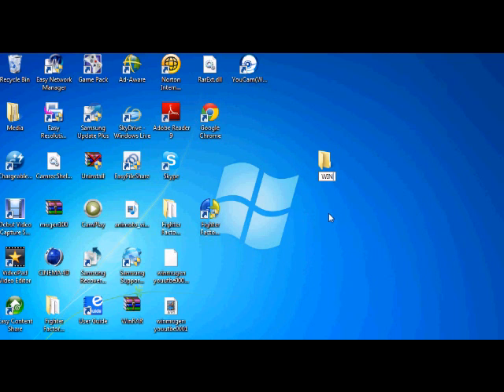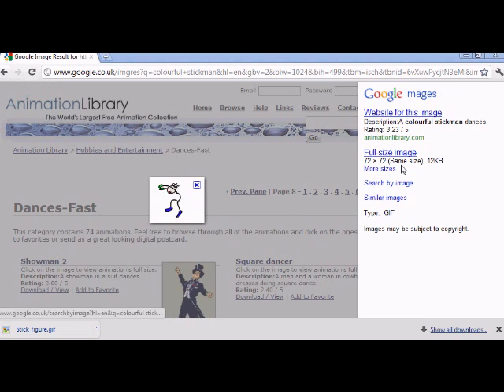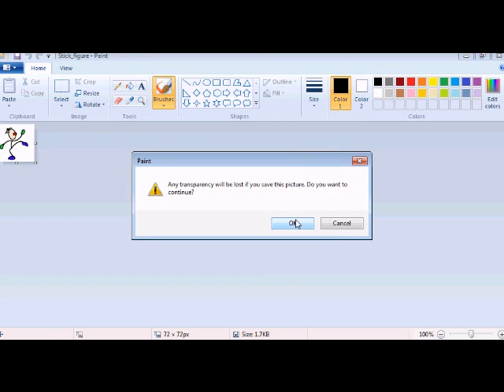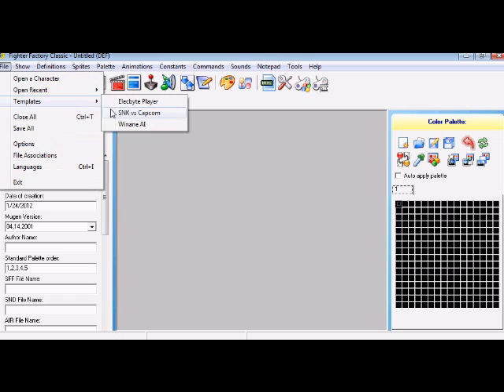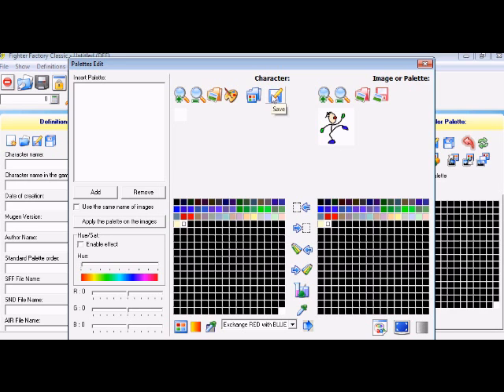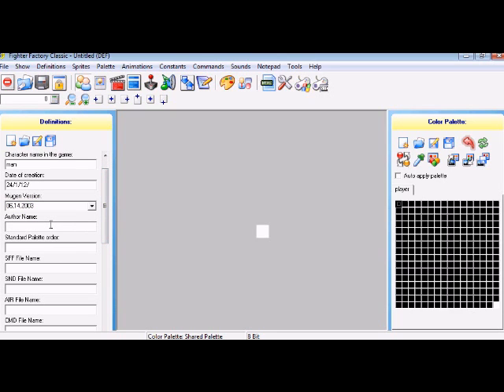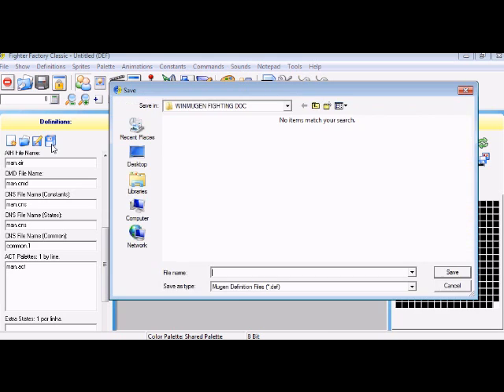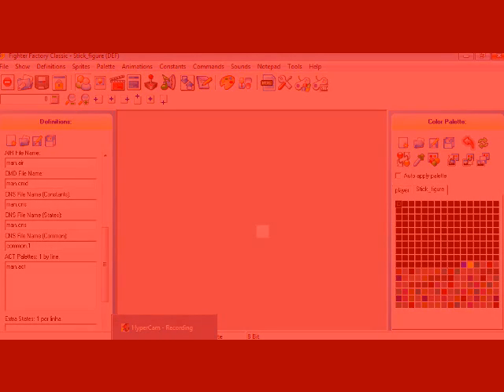Fighter Factory Tutorial: Custom Characters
this is how to get any custom charcter on mugen and fighter factory